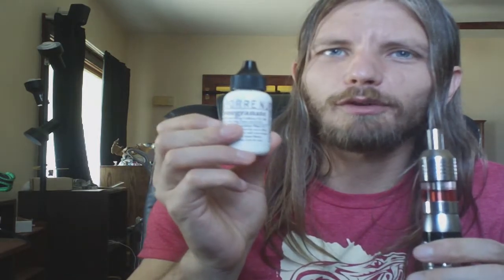Gourmet Vapor Review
Please read the description for a fuller review

I'm vaping on an eVic with an AGA-T2 rebuildable atomizer. I have a 6 coil 29 gauge kanthal wire for my heat element posting 1.2 ohms. The liquid is a 70% PG / 30% VG mix.

I love Gourmet Vapor because of the customization options available. The eliquids are generally good flavored and the vapor production is also quite nice. I love the ability to create my own unique flavor blends. I do wish Gourmet Vapor would add a glass bottle option. One negative I need to point out is the mix up with my watermellon and Simply Pomegranate flavors' labels. I can't even express how bad that speaks about the internal handling and I hope some day it doesn't happen again. Still ... I've a lot of love for what Gourmet Vapor does.

watermellon: This flavor reminded me of a flavor you would find in a bubble gum, or a juice carton. It wasn't overly strong, even at double strength, and yet it wasn't too weak. I found this flavor enjoyable. While it is not exactly like eating watermelon from the rind, it was enjoyable. I did find it a little strange to watch this eliquid's red color slowly deteriorate though, and inside an atomizer it does it a lot faster.

Simply Pomegranate: I really enjoy this flavor. It is sweet with a mild punch of tart. Again, this fruit flavor isn't an exact replica of the real world fruit but it does a nice job of representing it. This flavor is on my repurchase list. I feel comfortable buying this eliquid again and again.

Mead #2, by Tyler Starke: This is my flavor and I LOVE this flavor. I put a link to it so you can order it if you want. The flavor has a nice overtone of sweet honey flavor with an undertone of smooth rum. I really enjoy how this flavor turned out. It is not too sweet nor the alcohol flavor too strong. I highly recommend this flavor!